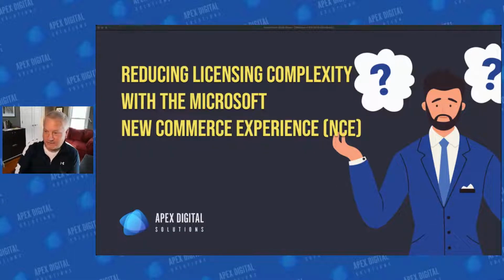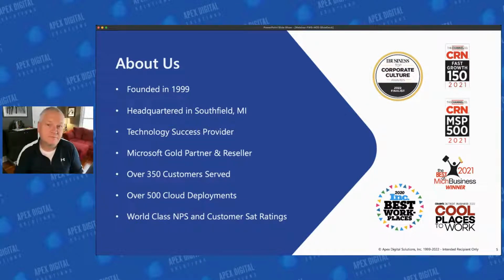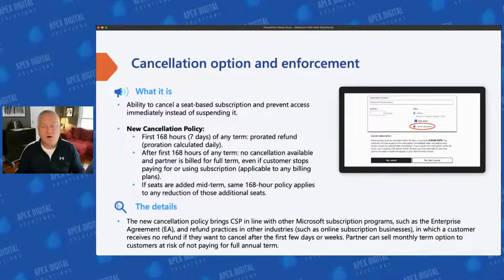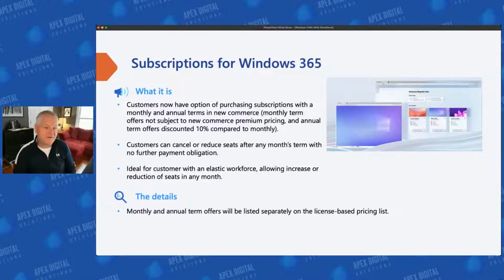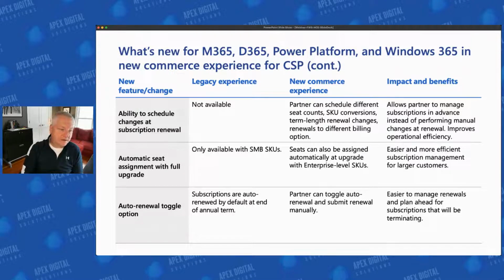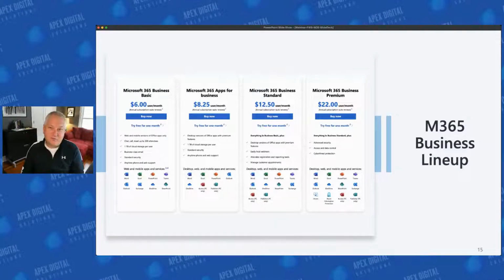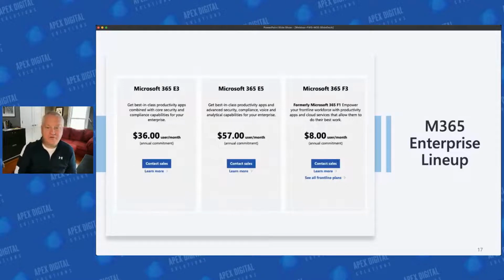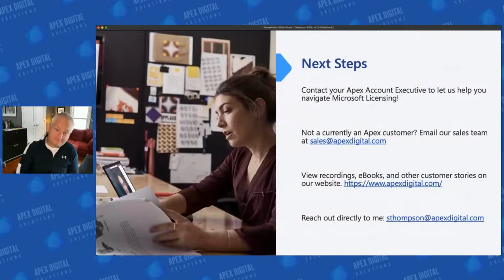Reducing Licensing Complexity with the Microsoft New Commerce Experience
It’s time to hit the restart button on Microsoft licensing complexity! In this webinar, we will have industry veteran Steve Thompson explain what NCE means for your organization and how it can help improve revenue predictability.